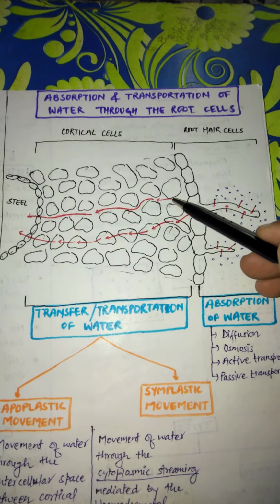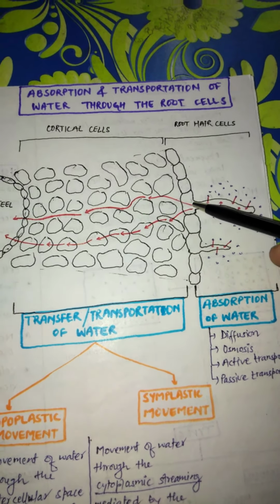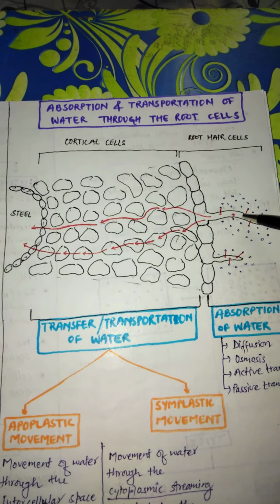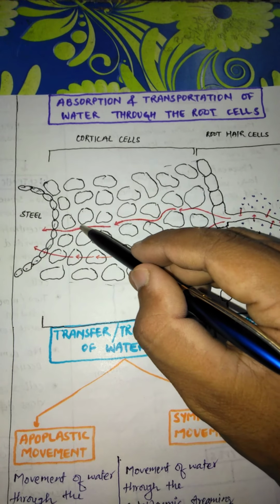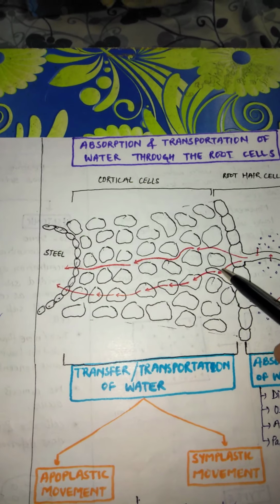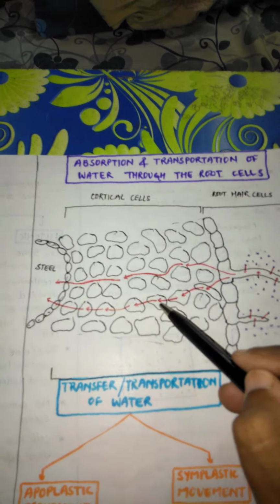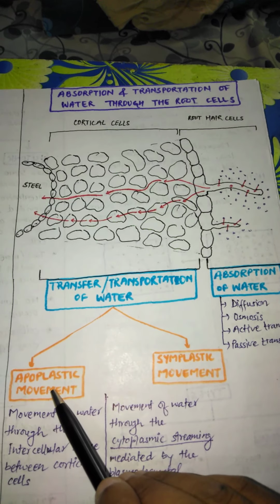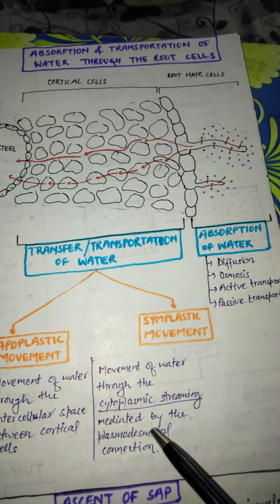Class 10 Biology:Class 10 Biology:Absorption of water by root and rise of water upto xylem Part 8